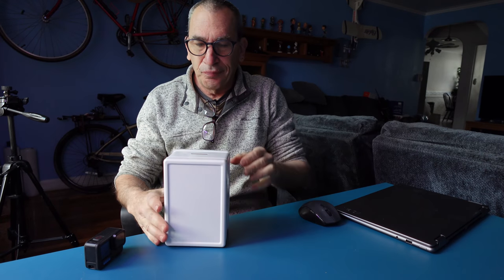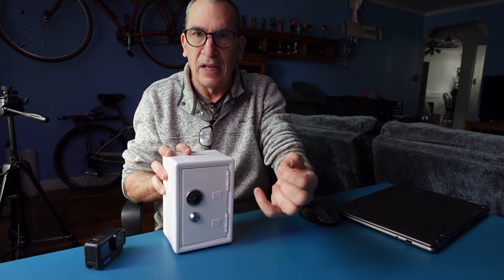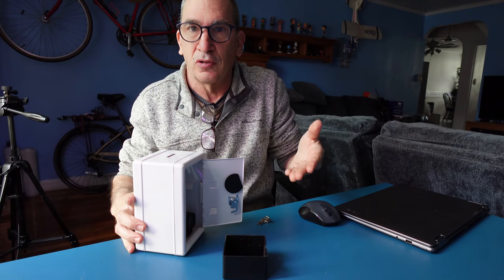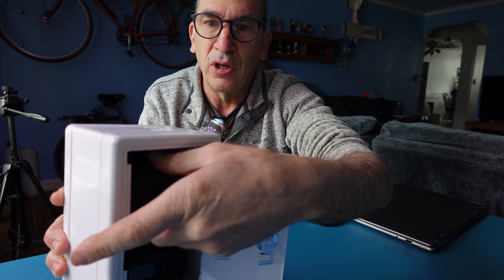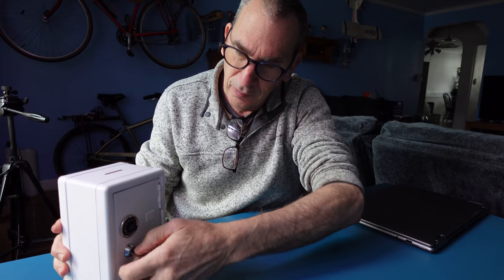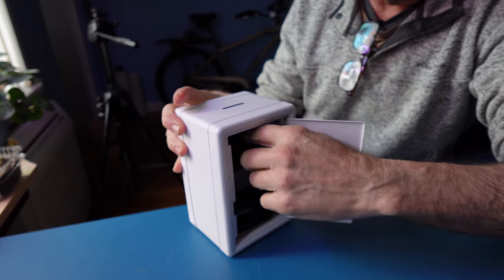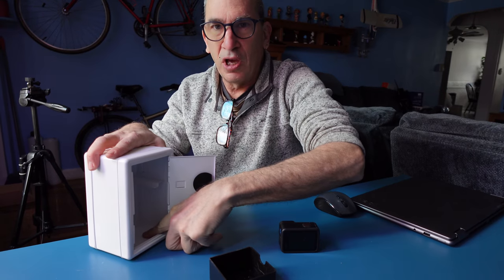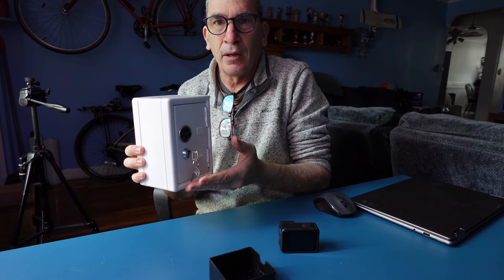Younion Money Safe and Cash Lock Box, Security Small Safe Box for Money Jewelry and valuables,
□ Electronic Components
□ Hobbies:

- SUPPORT -